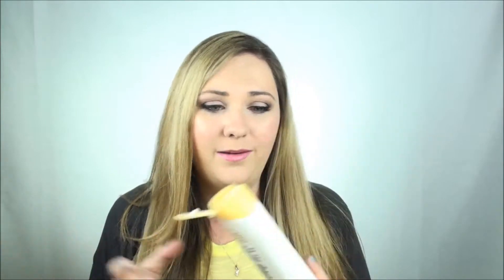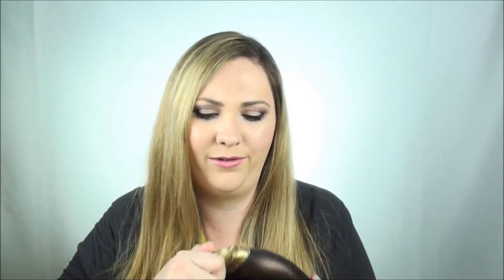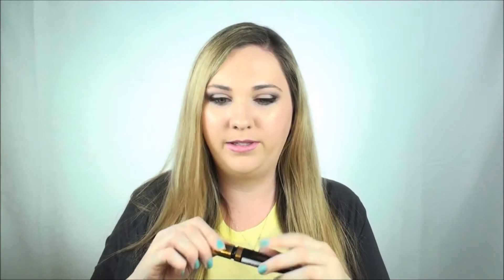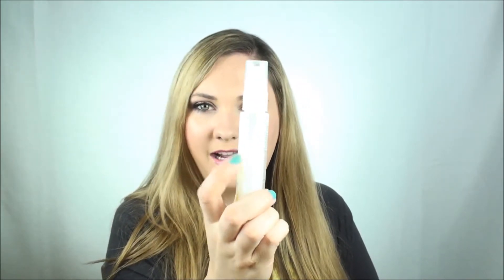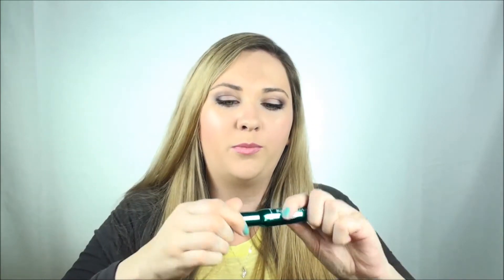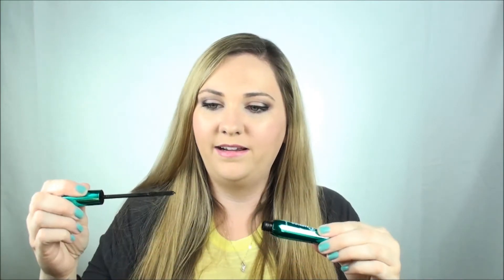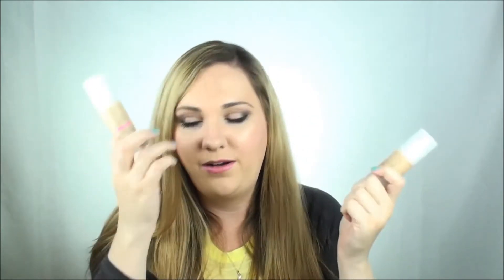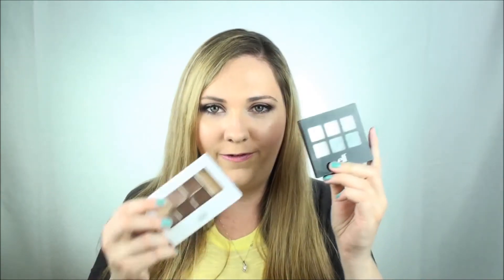Monthly Empties and Project Pan 5 Month Update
Covergirl Trublend in 420 applied with a Damp Beauty Blender
Jordana Fabuliner Felt Pen Eyeliner in Black
Physicians Formula Mineralwear Airbrushed Blush in Natural
Revlon Photoready 3D Volume Mascara on Upper Lashes
Maybelline Lash Discovery on the Lower Lashes
ELF Eybrow Kit in Ash
Urban Decay Primer Potion
NEW Revlon Lip Butter in Sorbet

Essie Rock Solid Base Coat
Wet N Wild Megalast Polish in I Need a Refresh-Mint

NONE